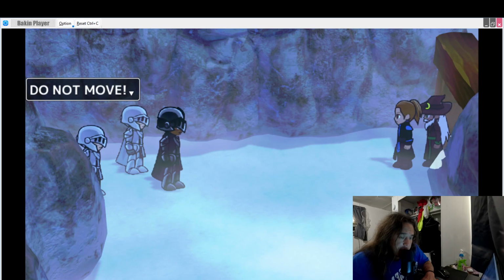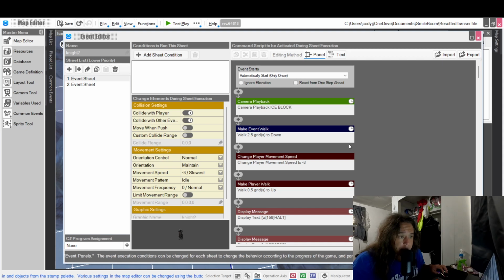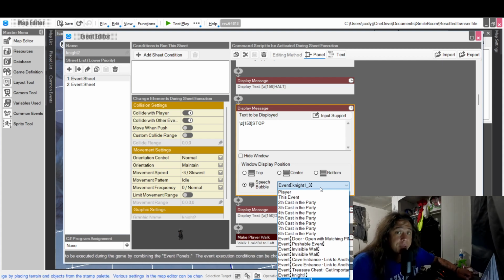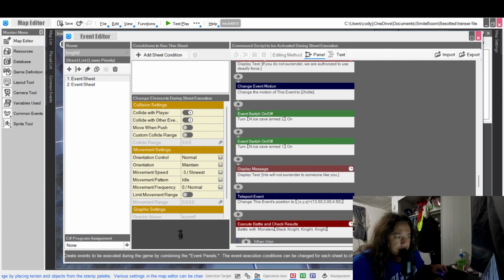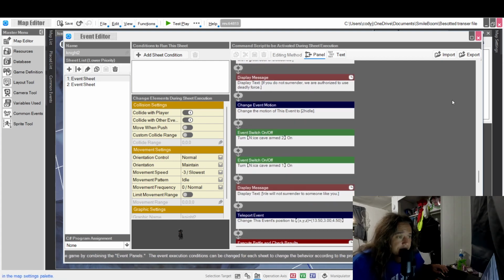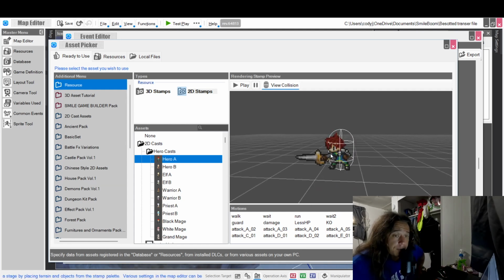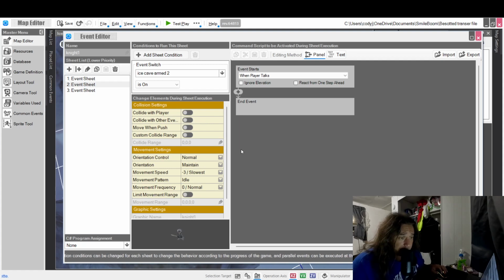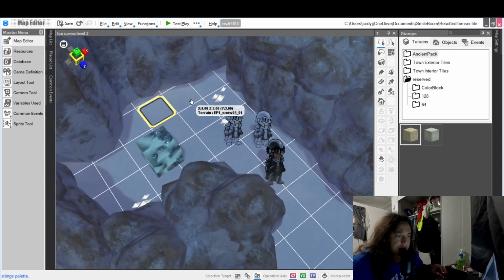Rpg Developer Bakin Controlling Multiple NPCS In A Cutscene Tutorial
Wishlist my game below!